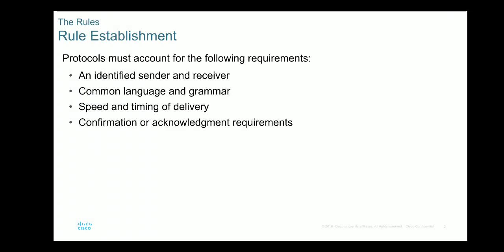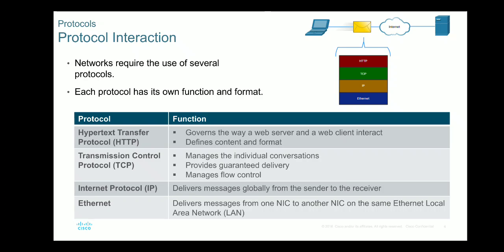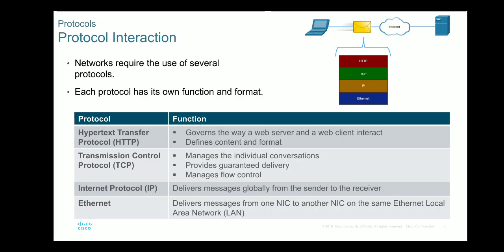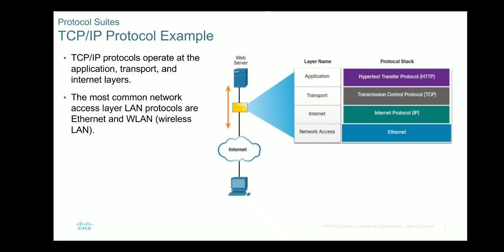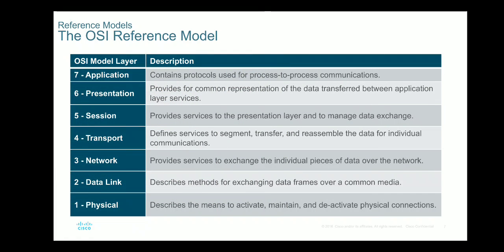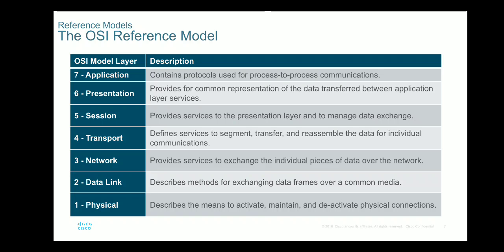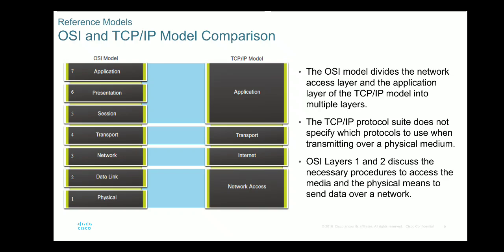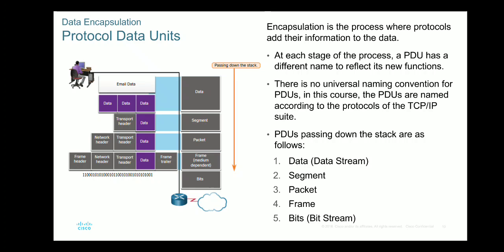Chapter-3 NET-FUN Review Lecture